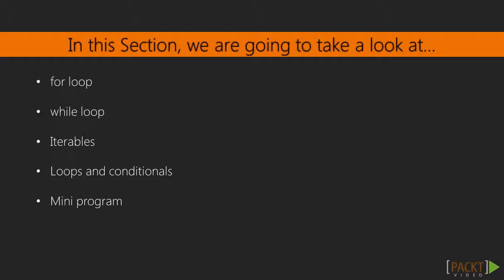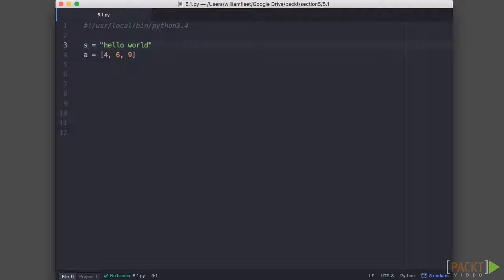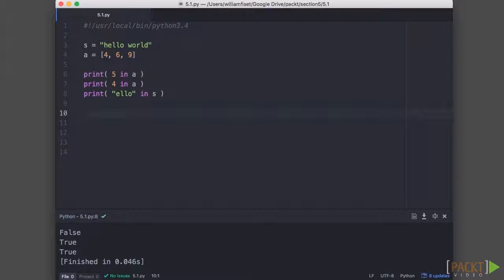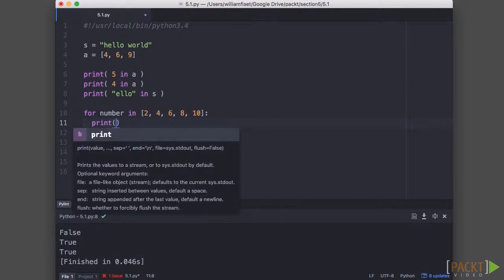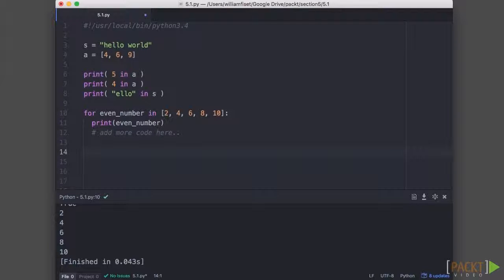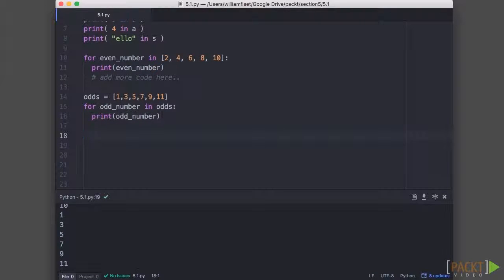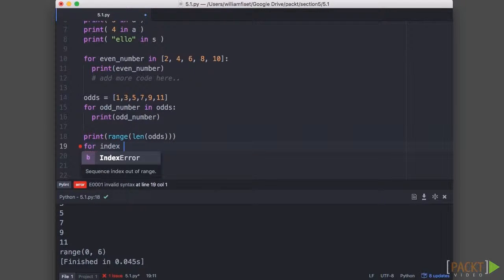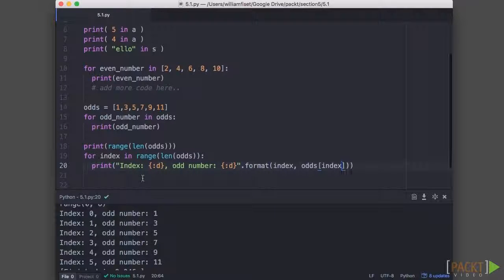Beginning Python: For Loop | packtpub.com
In this video we want to introduce for loops
• Introduce the “in” keyword used in the for loop structure
• Do a demo of how to use a for loop with a list
• Loop over a list with a for loop displaying the index of each element